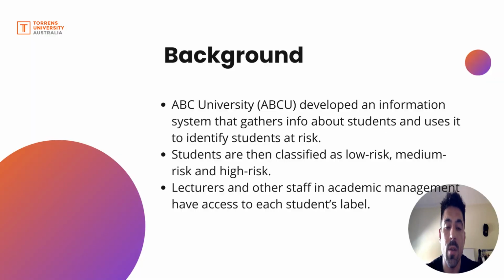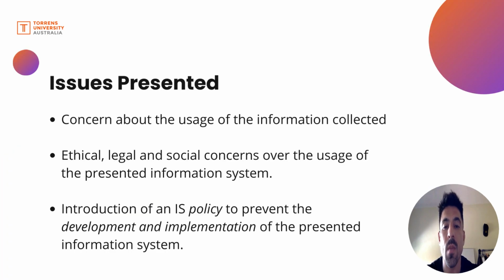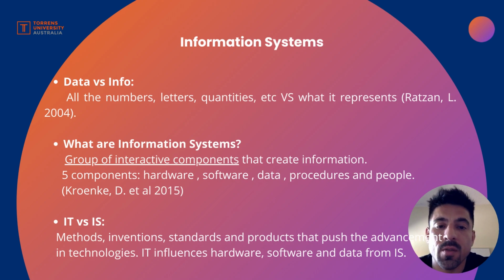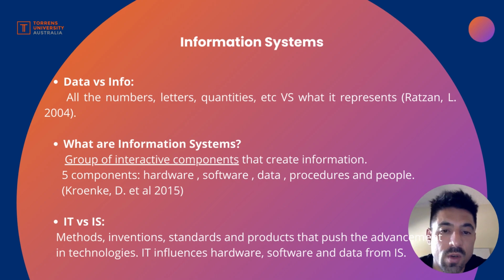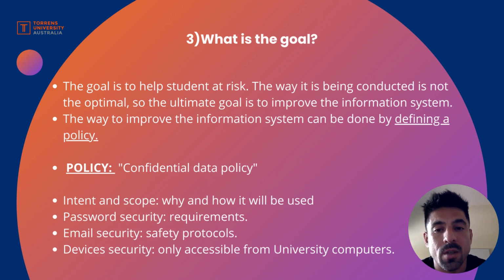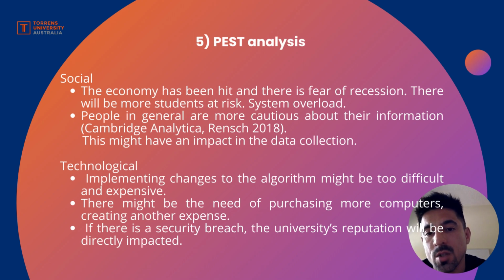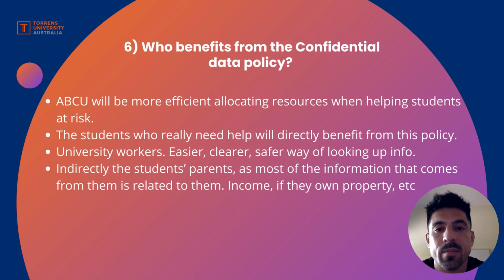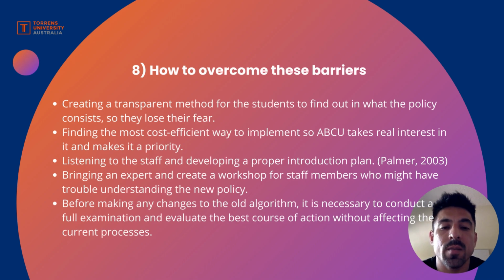MGT609 Assessment 3 Part A / Andres Saldias